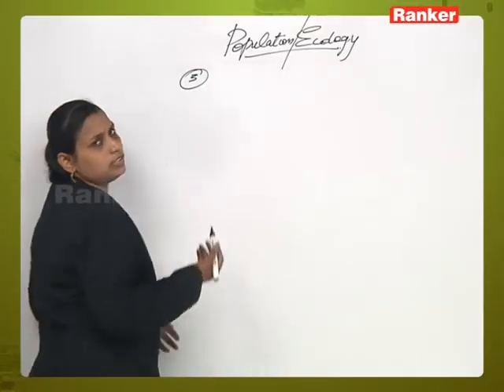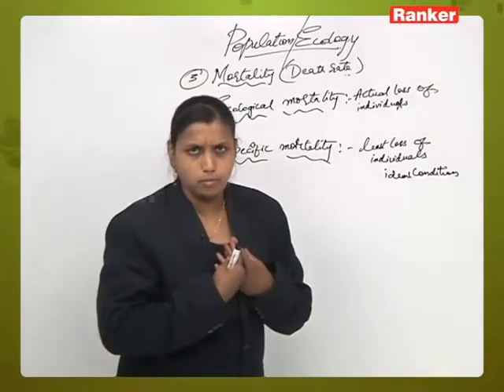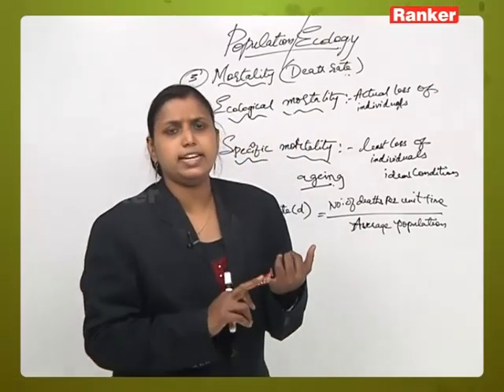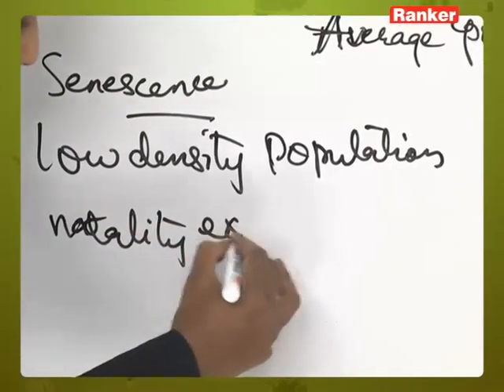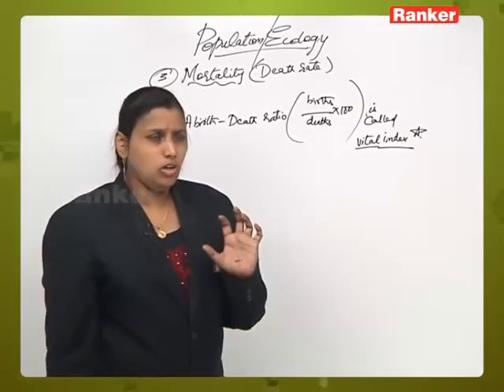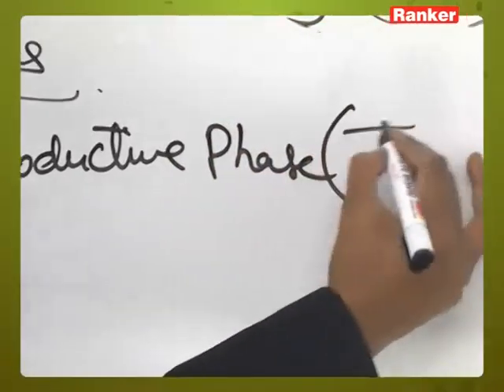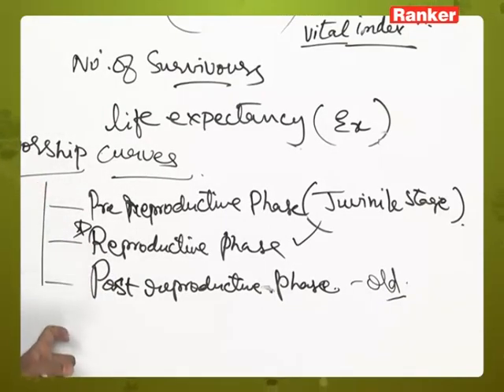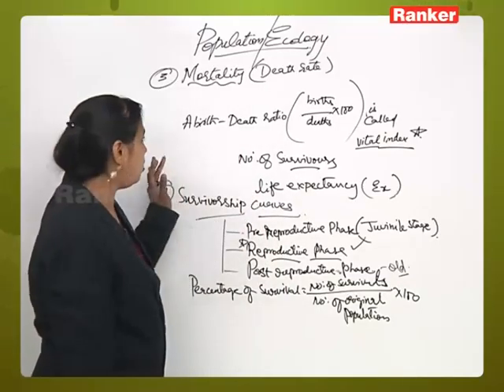Plant Ecology | Population Ecology | Population Fluctuations | Botany | Dr. Humera Nazneen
Dr. Humera Nazneen specializes in Botany, focusing on Population Fluctuations for the NEET exam. Her comprehensive teaching helps students understand the factors affecting population dynamics in ecosystems, preparing them effectively for the competitive exam and ensuring a thorough grasp of ecological principles.